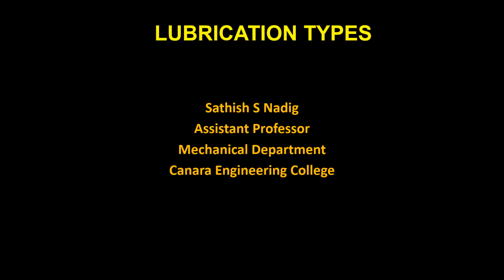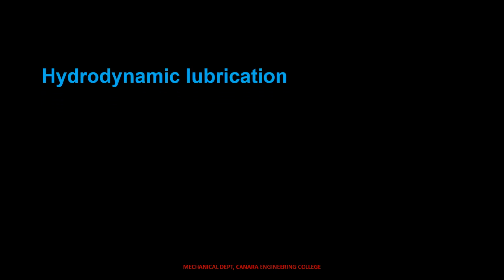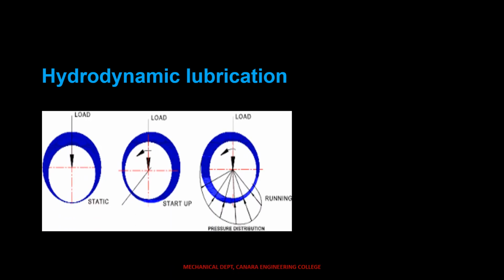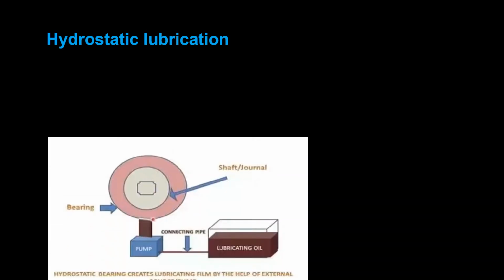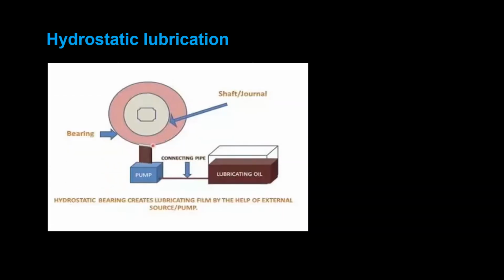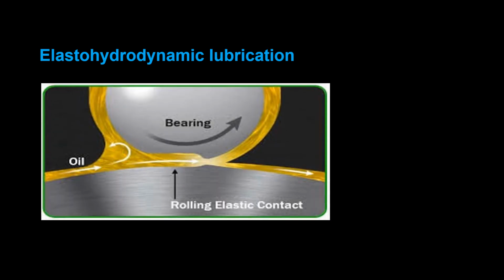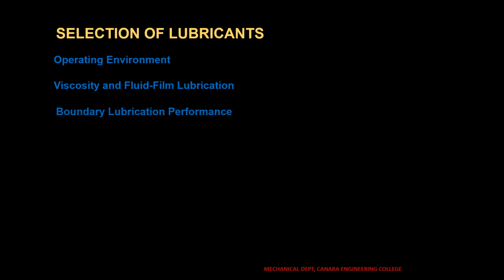VTU TRIBOLOGY 17ME742 M1 L5 LUBRICATION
This video explains about types of Lubrication under Tribology.
Useful for Final year students studying under VTU. Framed as per the curriculum of VTU